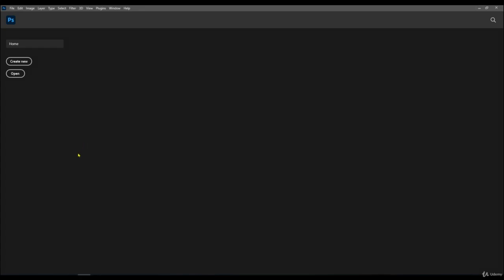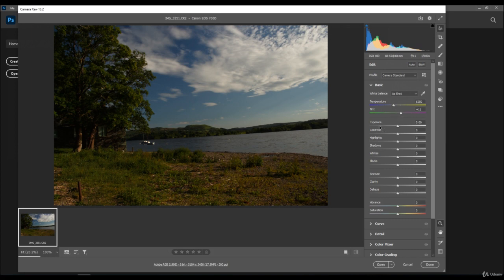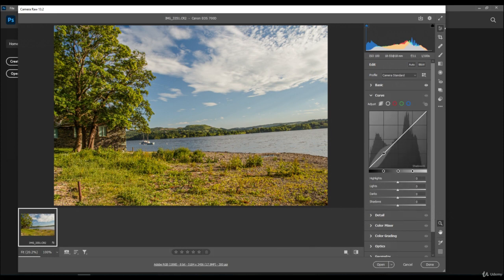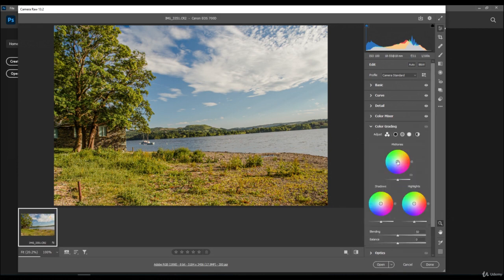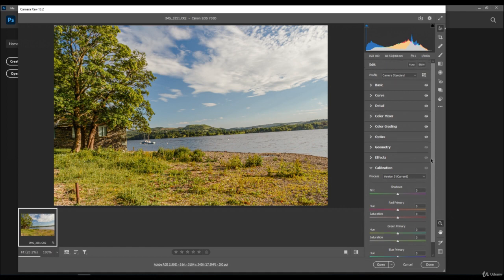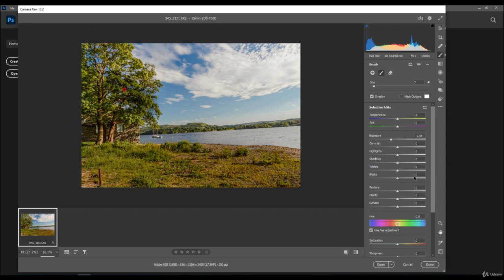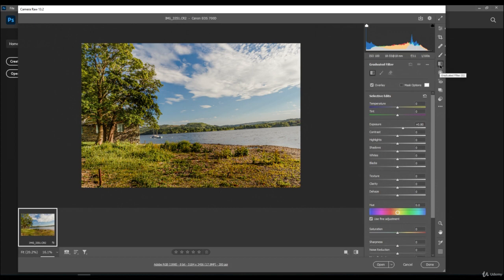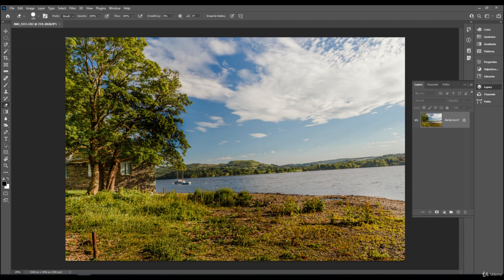Editing Raw Photographs in Photoshop